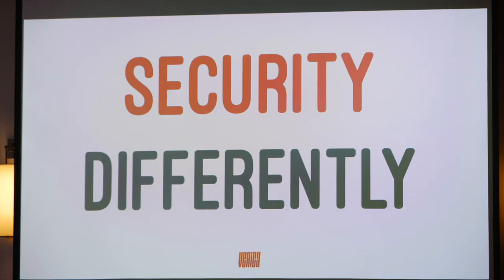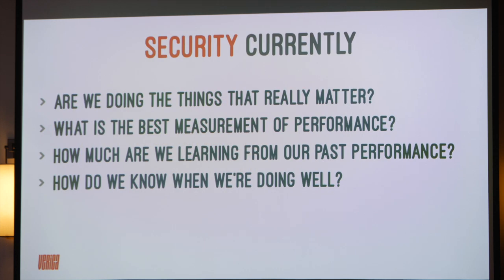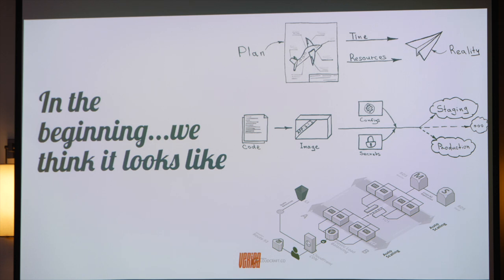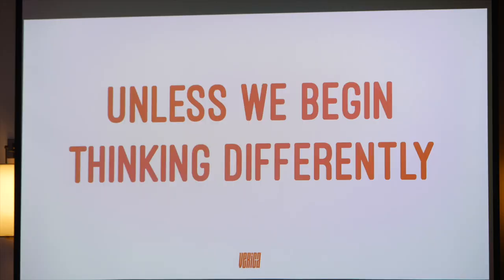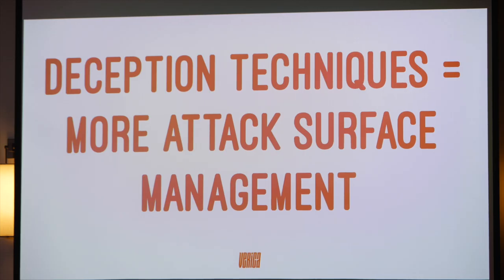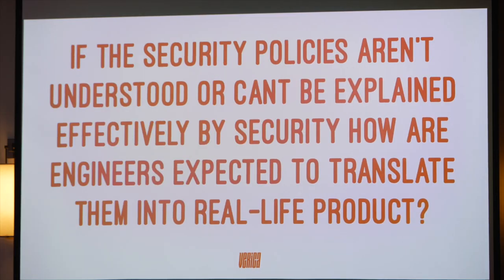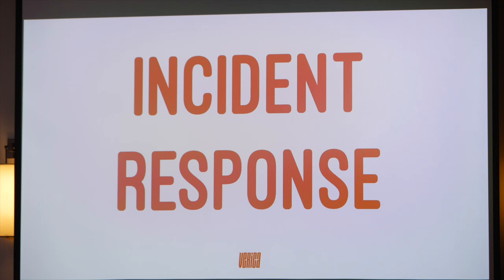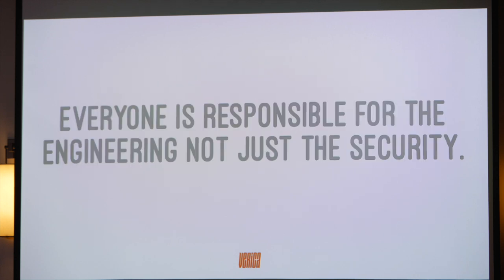Security Differently | Aaron Rinehart